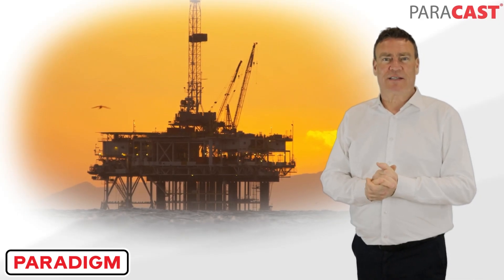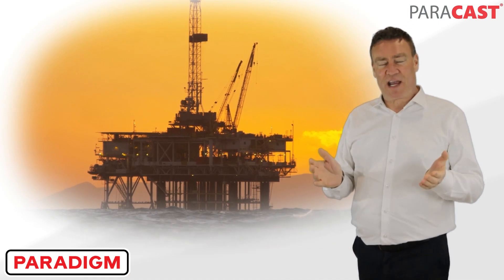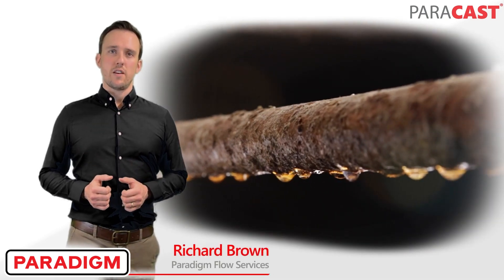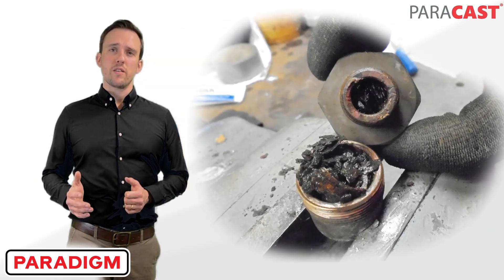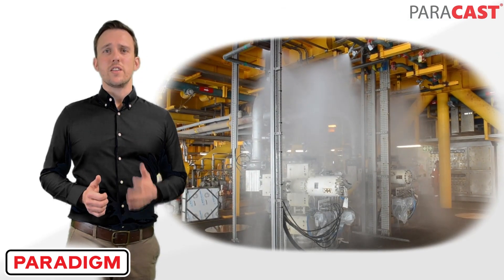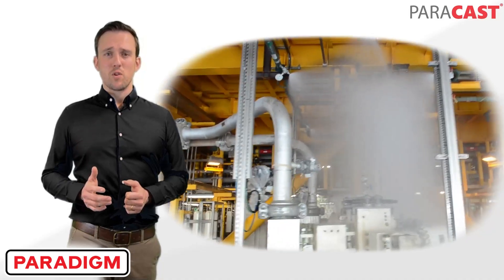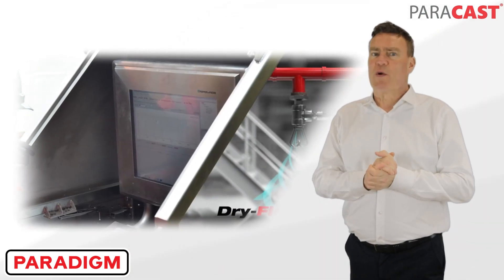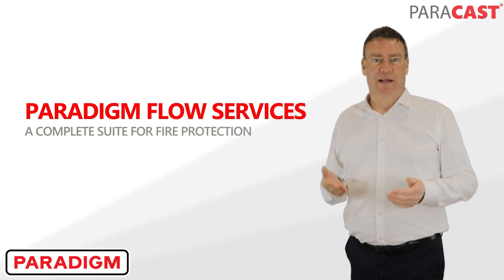Dry Deluge Testing - ParaCast: Introduction to Deluge System Remediation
An expert introduction: Taking on deluge system remediation